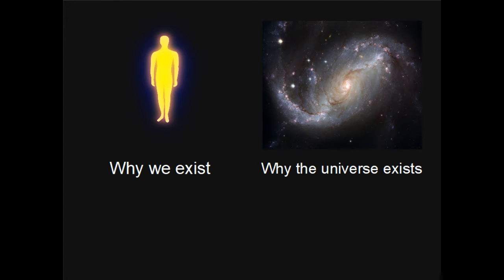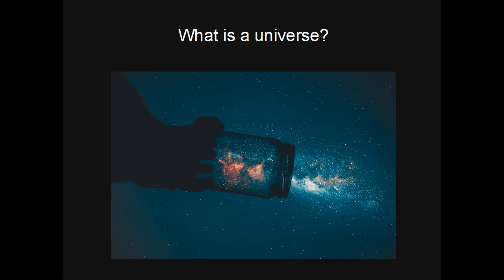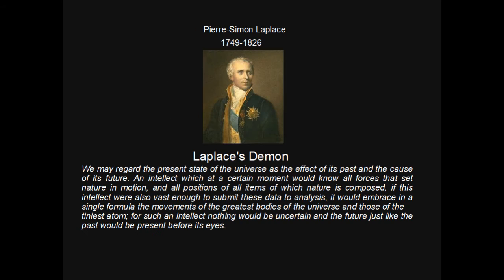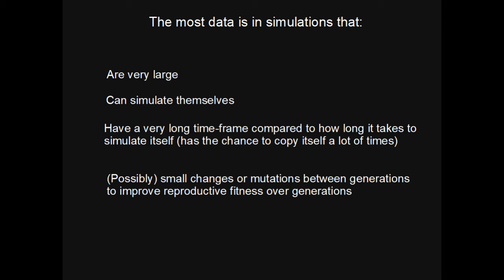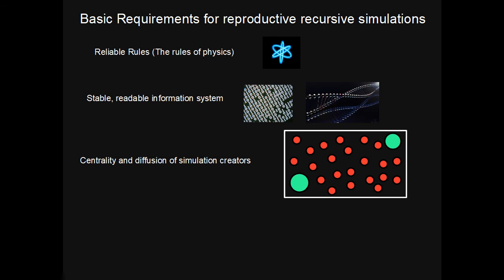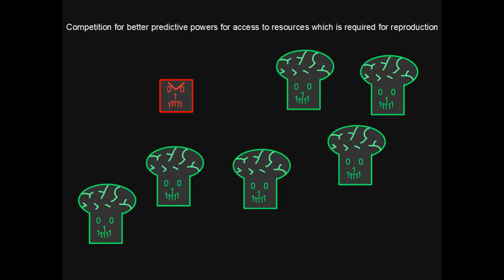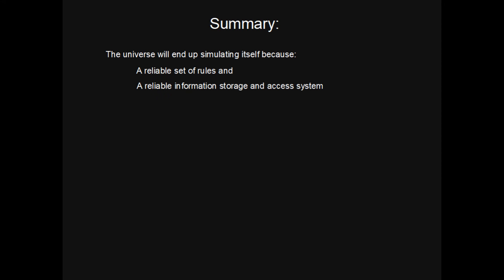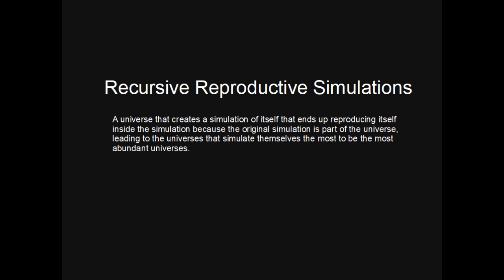Recursive Reproductive Simulations | Why our universe is a simulation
A quick explanation as to why we are probably in a universe that copies itself through internal simulations.  I tried to make everything as simple as possible without subtracting from the meaning.

Run these commands in powershell before if you wan't to be able to run it:

Thumbnail photo by Rakicevic Nenad at Pexels